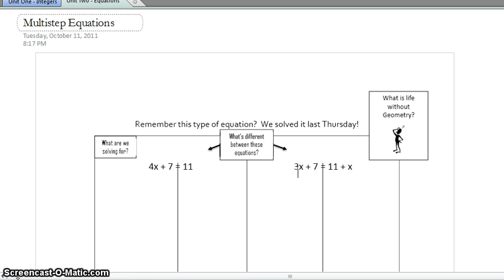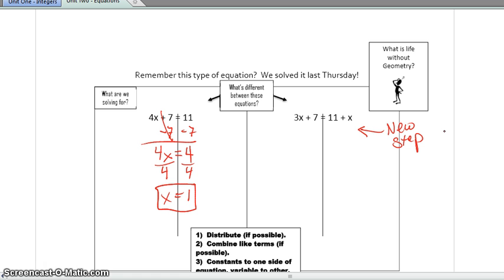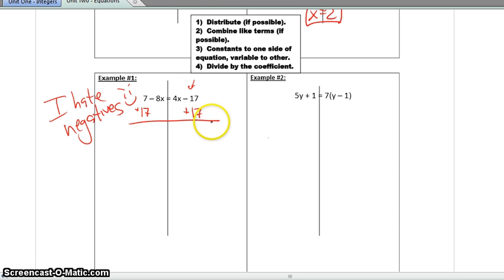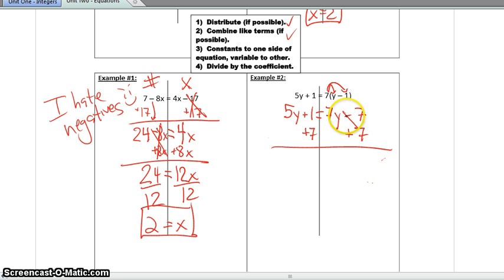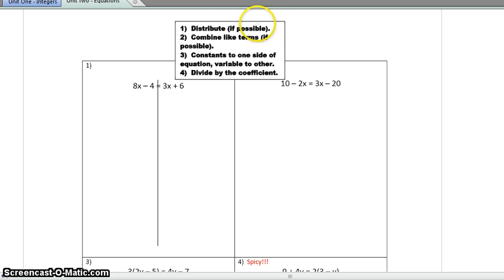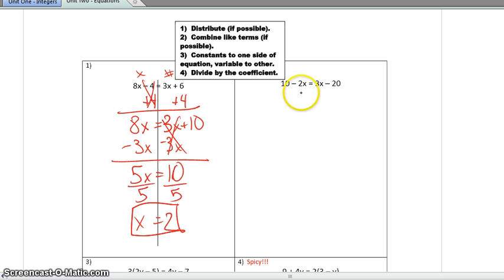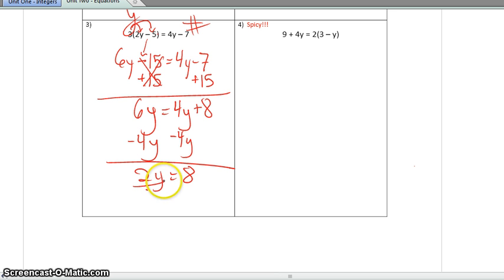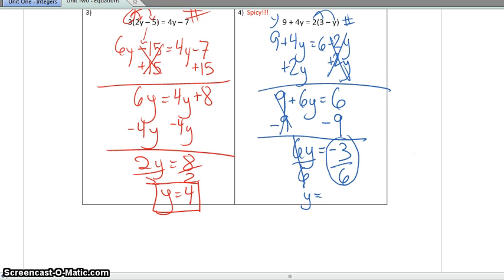Multistep Equations- Lesson1